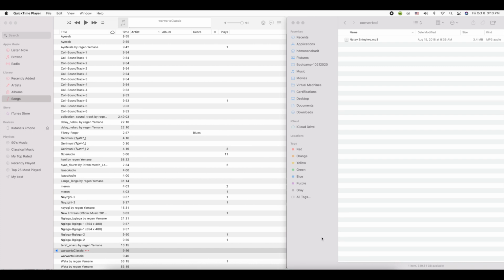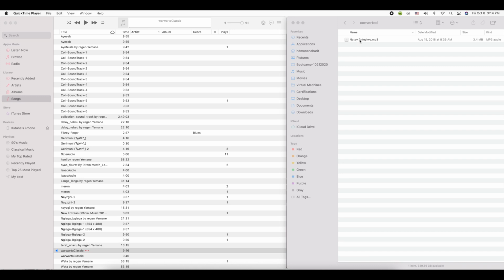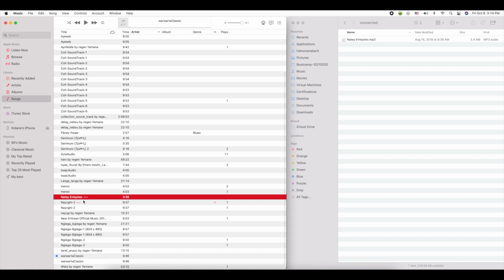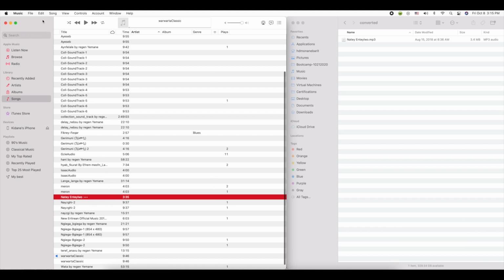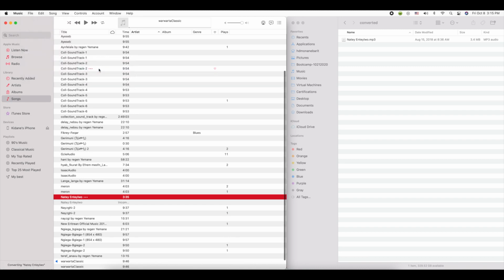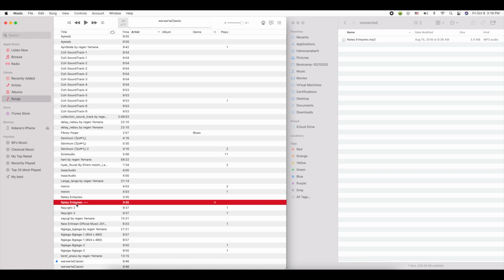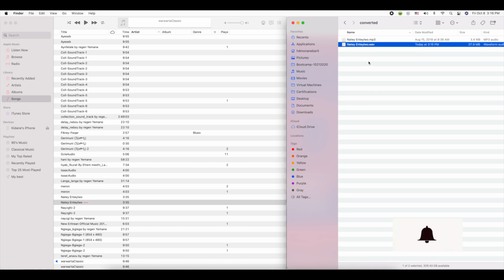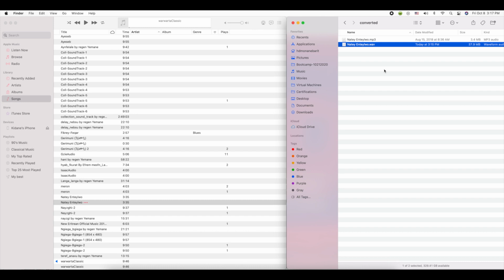Moreinfo - Converting mp3 format file into WAV format - New Video 2021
This video will help you on how to convert your mp3 audio file into wav format file from your mac using itunes music APP